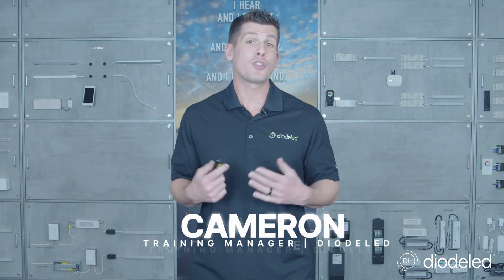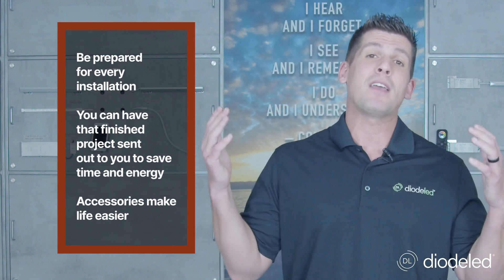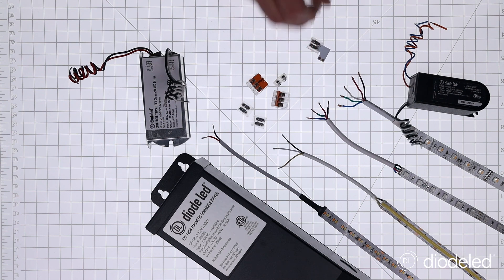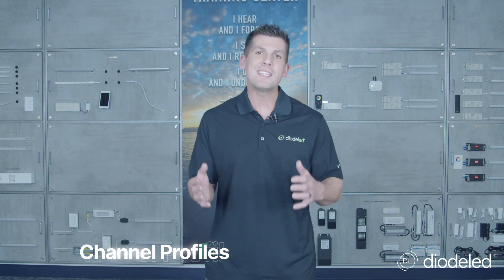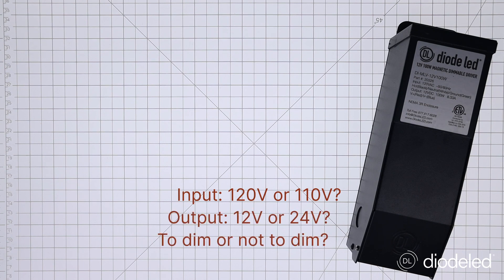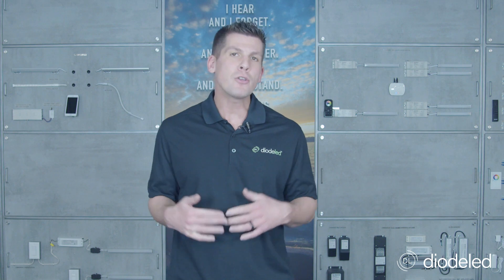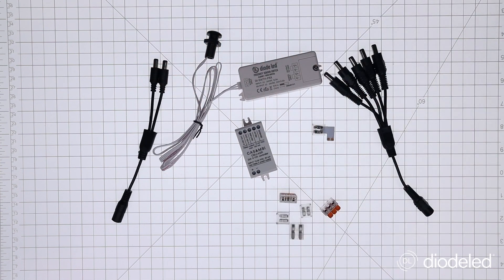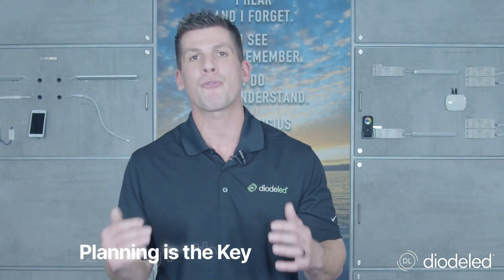Diode LED Introductory Training - How To Install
In this introductory training, we'll learn what the difference is between field cut and factory cut, we'll walk through connection options, you'll learn how to make a fixture and you'll learn about accessories.

Find a chapter in this video more quickly by navigating below:

0:00 - Introduction
0:26 - Things to keep in mind
0:41 - Factory vs Field Assembly
1:22 - Hybrid Assembly
1:35 - Walking Through Your Connections
2:24 - Linear LED Tape Light
2:49 - Channel Profiles
3:17 - LED Drivers
4:08 - So, You've Built Your Fixture
4:34 - Wrap-up

Diode LED is the Leading Light in Linear LED. Diode LED is the largest U.S. manufacturer of LED tape light, drivers, and accessories. We are the first choice for distributors, electricians, contractors, and lighting specifiers.